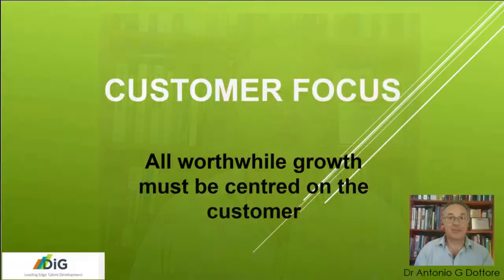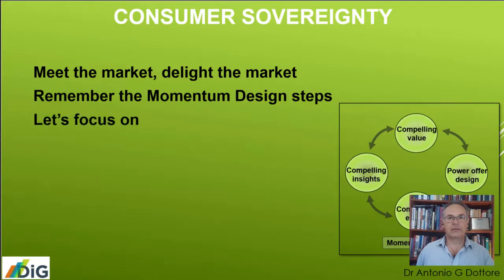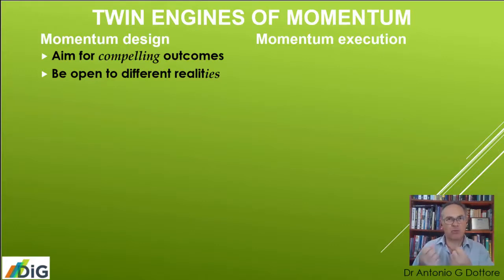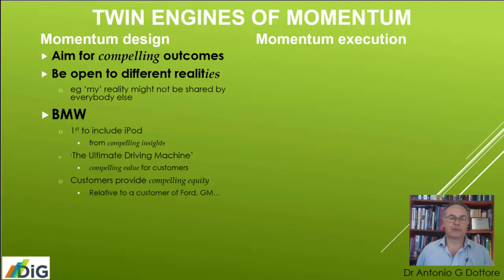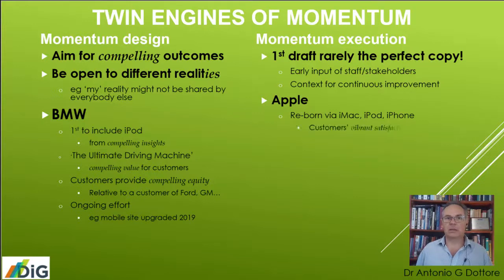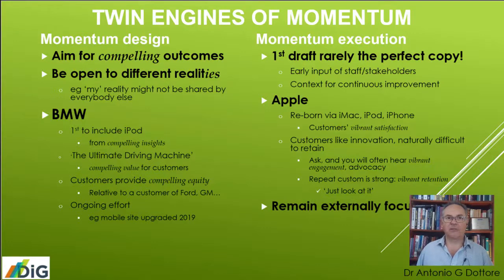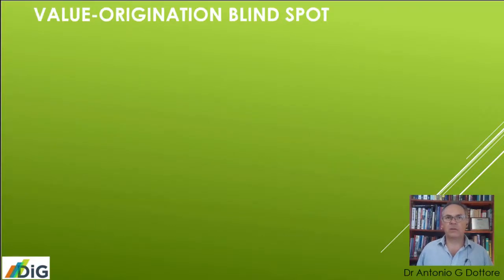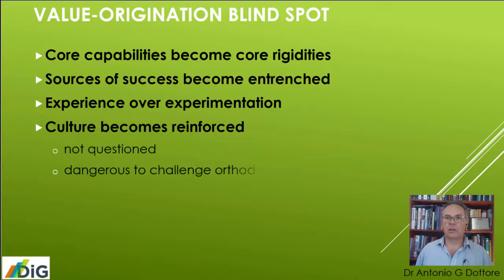Discovery:Innovation:Growth - 2.1 Customer Focus